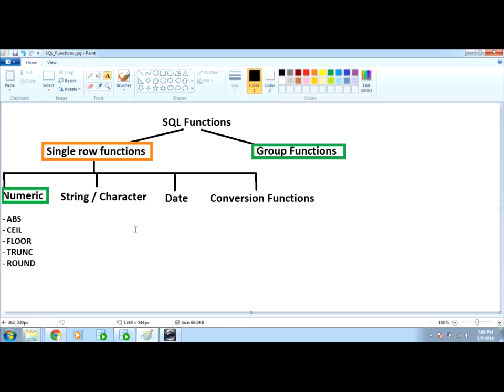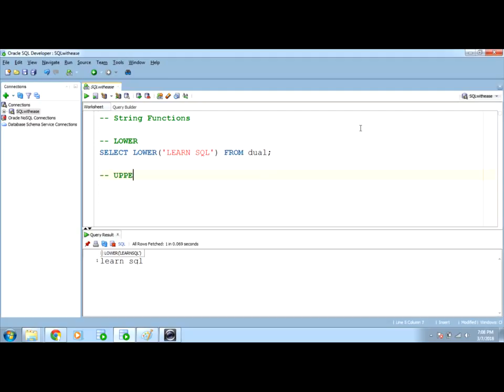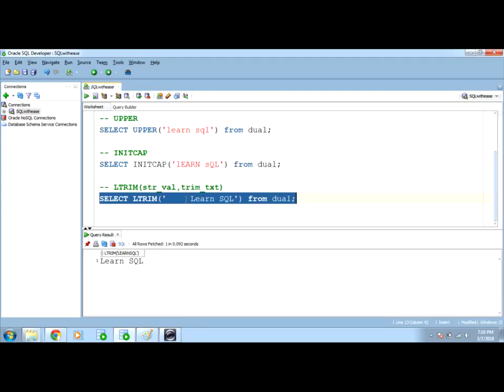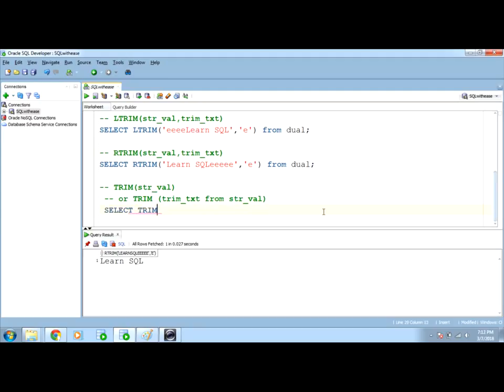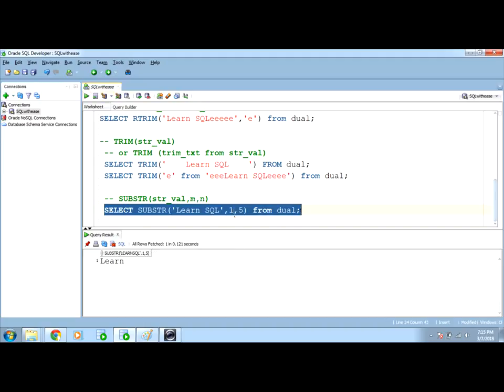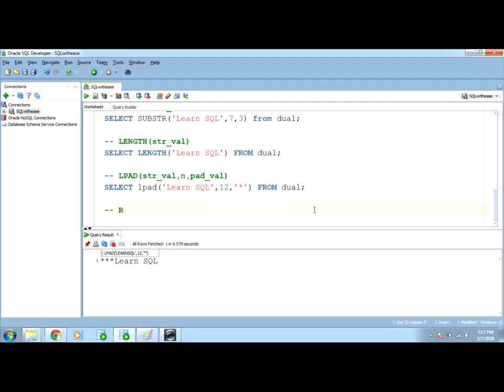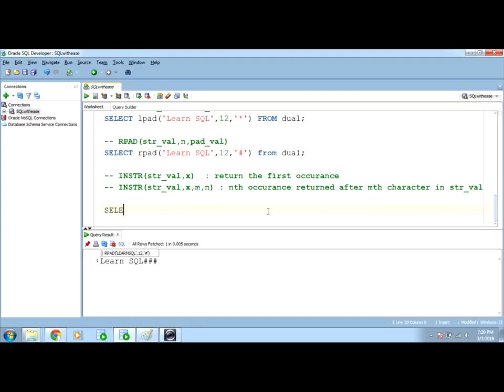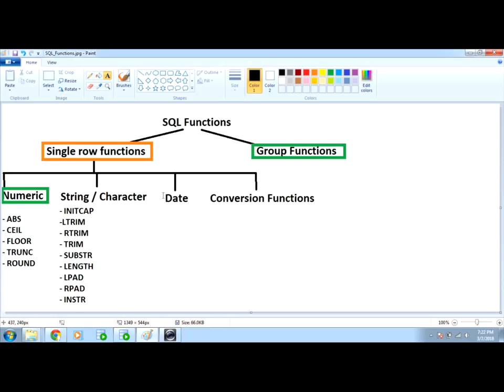30. SQL Functions - Character / String / Text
In this video we will learn about the commonly used built-in string functions in SQL.
In this tutorial, you'll learn how to make use of string functions.